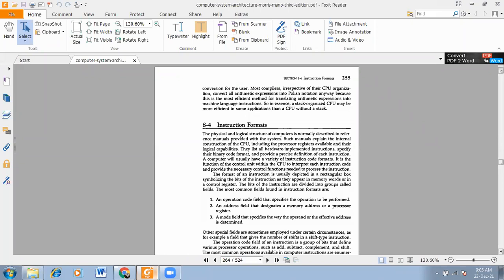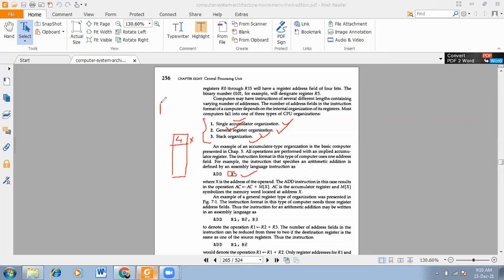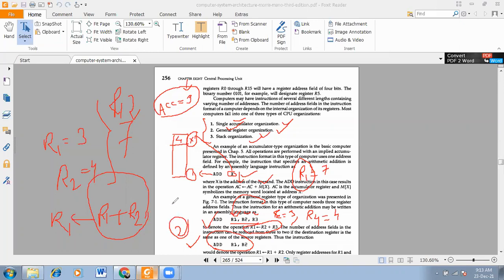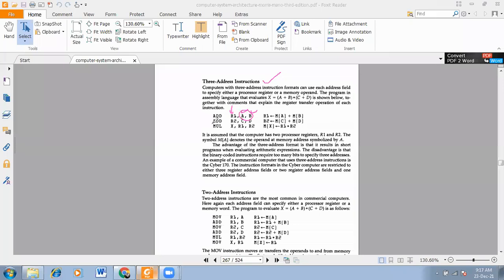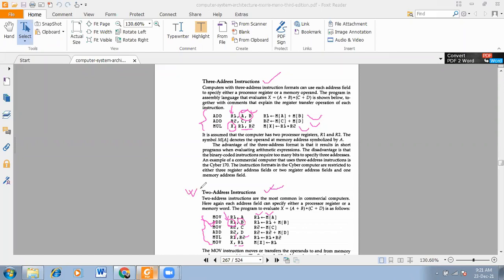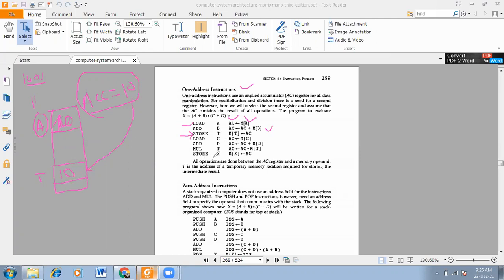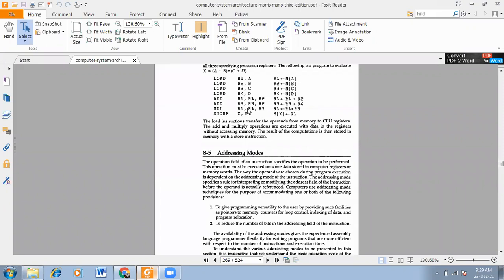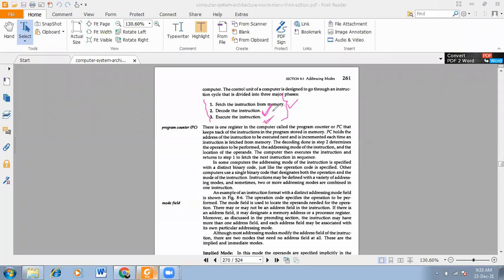Biswajit Mahanty 23 12 2021 ECE V Computer Organization and Architecture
Addressing Mode_part 1